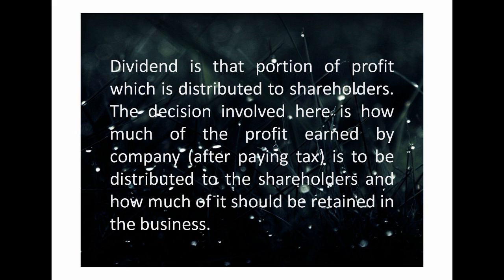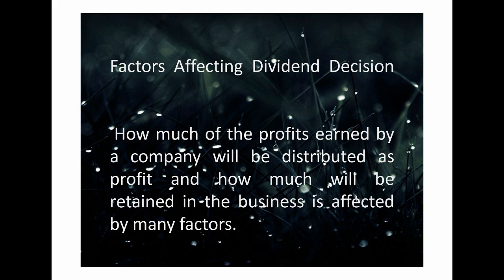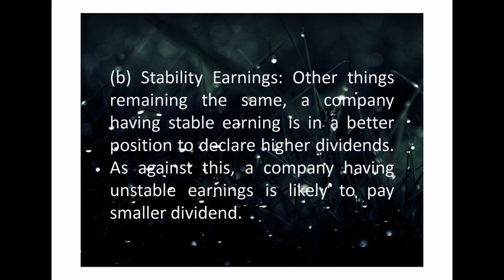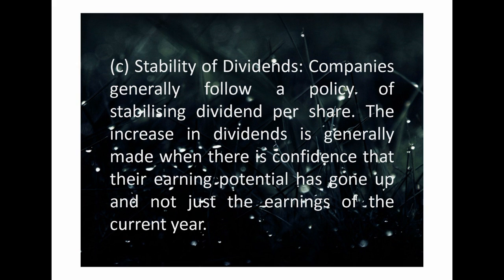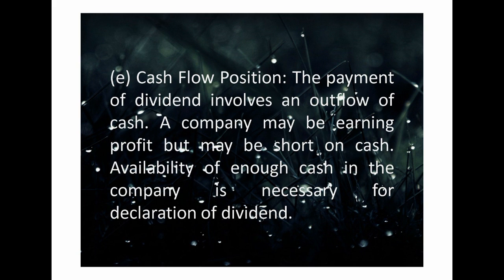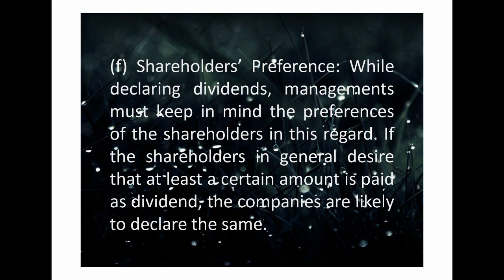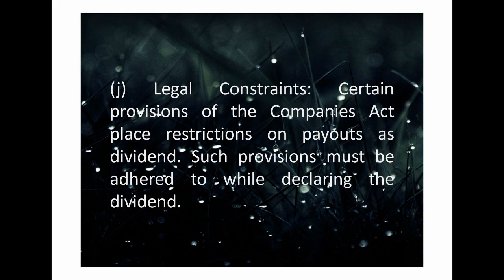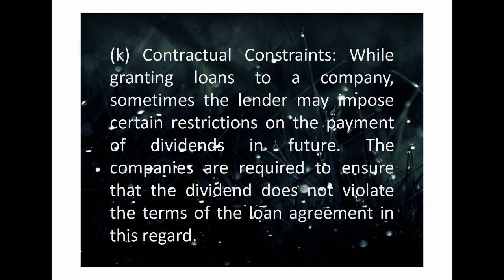Financial management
Business studies